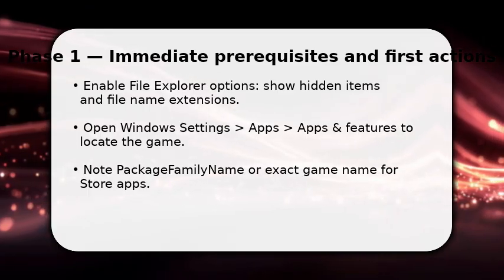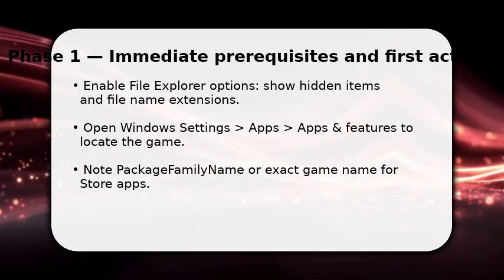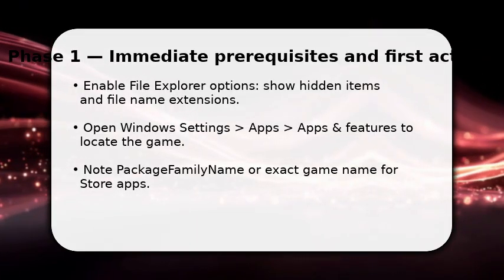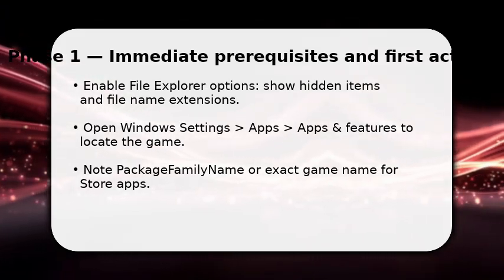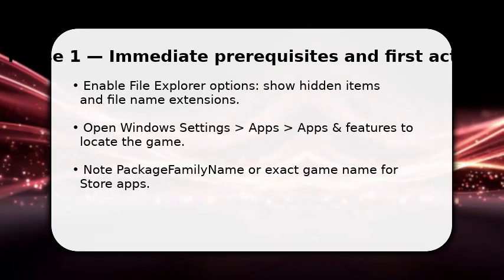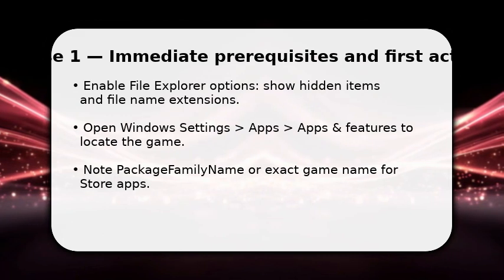How to Find Microsoft Store Game Files (full Guide)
How to Find Microsoft Store Game Files (full Guide) | 🔒 Surfshark VPN Deal — Stay private and secure. $1.99/mo + 3 Months Free ▸

Dive into the world of Microsoft Store games and uncover hidden gems. This comprehensive guide will walk you through locating, downloading, and installing game files directly from your PC'dictory or via third-party tools without any hassle.

Microsoft Store,